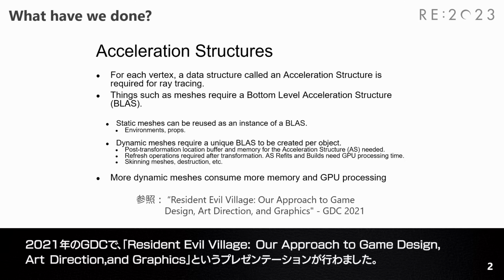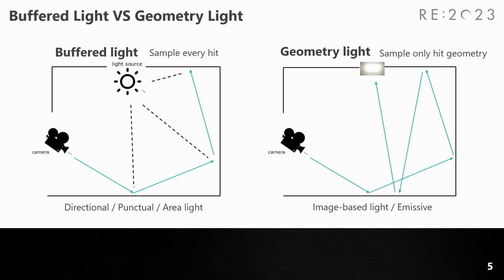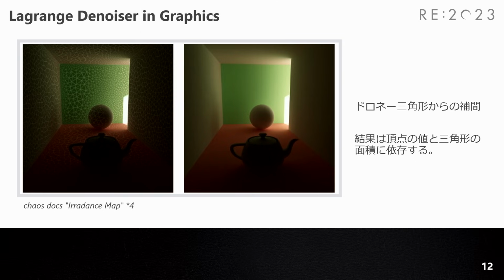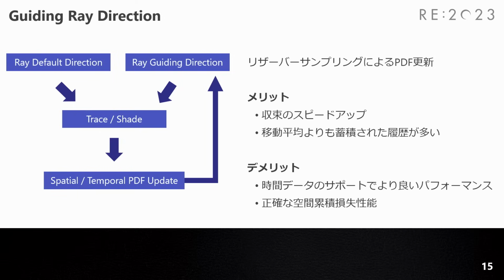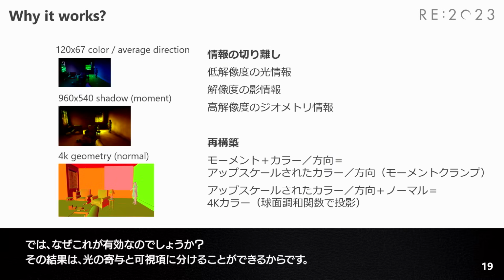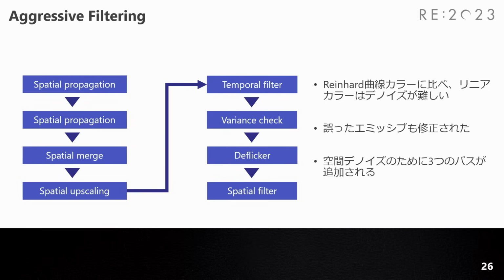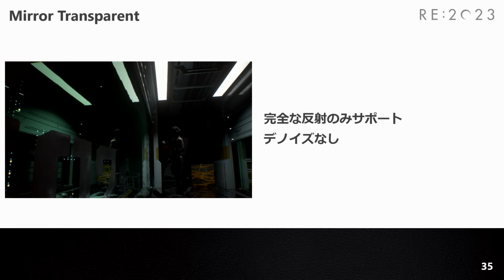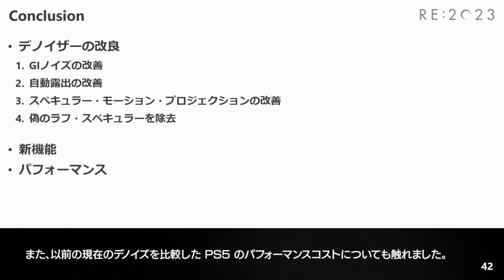RE:2023 Advances in Ray Tracing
■概要
最近のRE Ray Tracing周りの改善、新機能実装、各タイトルの使用状況と計測をご紹介いたします。
※本講演の音声は英語となります

■想定スキル
Ray tracing周りの知識がある、もしくは実装経験がある方

■チャプターリスト
00:00 タイトル
02:54 デノイザーの改良
24:50 レイトレーシングの新機能
27:01 コンソールの性能

CAPCOM Open Conference Professional RE:2023